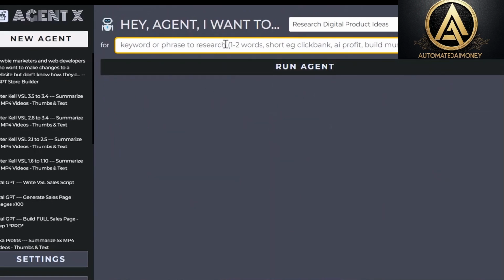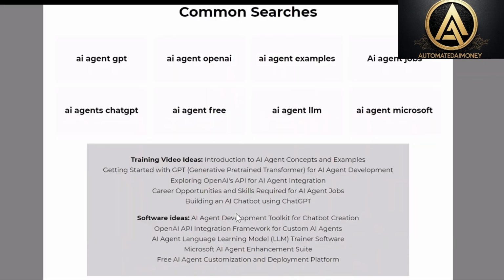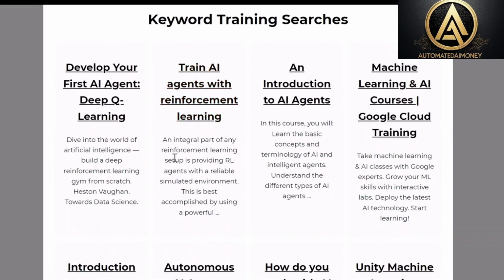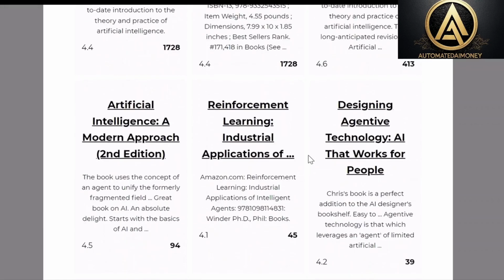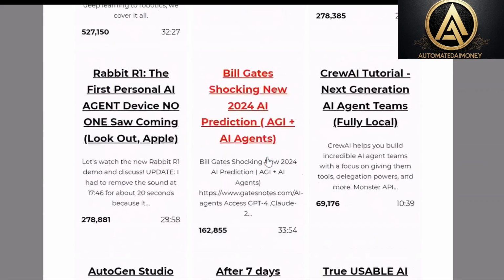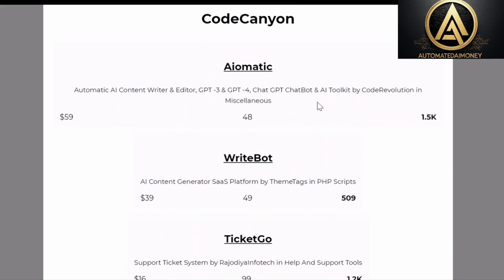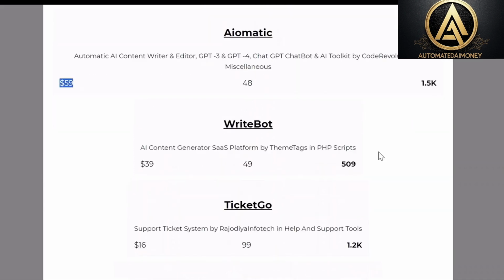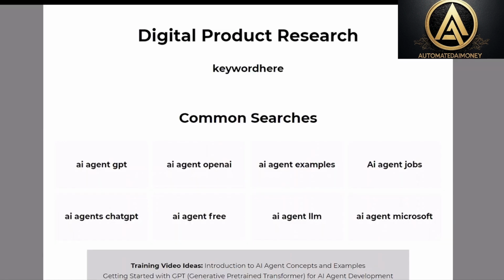Agent X Review Part 4: EXPOSED ⚠️ Don’t Buy Agent X by Chris X Without My Custom Bonuses!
🎁 AND... You’ll Get My $997+ Bonus Vault – FREE

🔥 What Makes Agent X Unstoppable?
✅ Deploy 25,500+ AI Bots in 1 Click – Tap into any niche on autopilot
✅ Loaded with $250,000 in Proven Templates
✅ Voice-Controlled Automation – Operate like a CEO with just your voice
✅ 60-Day Money-Back Guarantee – No results? No worries.

🔥 102 DFY Templates – Handcrafted by an 8-figure marketer
🔥 49 DFY Email Swipes – Plug-n-play for instant conversions
🔥 Recurring Income Secrets Case Study – See how pros earn monthly cash flow
🔥 Free GPT Software Access – Your own AI assistant included
🔥 Done-For-You Traffic Software – Instant traffic, no guesswork
🔥 AI Infinite Toolkit – Automate content, marketing & profits
🔥 YouTube Ranking Bonus Course – Dominate the #1 traffic source in days

💡 These bonuses were built to multiply your results, eliminate the guesswork, and help you scale fast.

📩 How to Claim Your Bonuses:
After you purchase Agent X through my link, simply send your receipt to:
Once confirmed, you’ll get immediate access to your entire bonus vault!

👉 Click Here to Activate Agent X + Your $997 Bonus Package